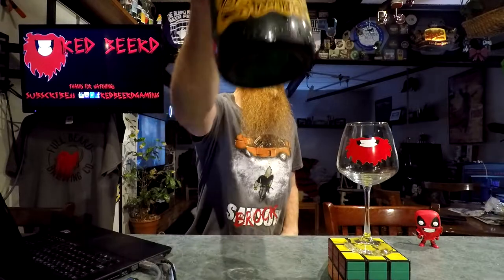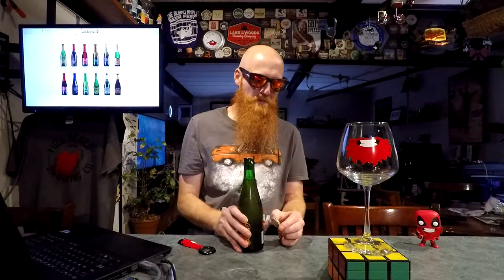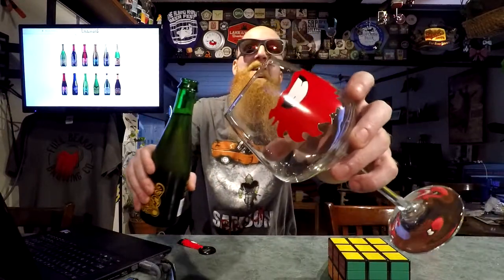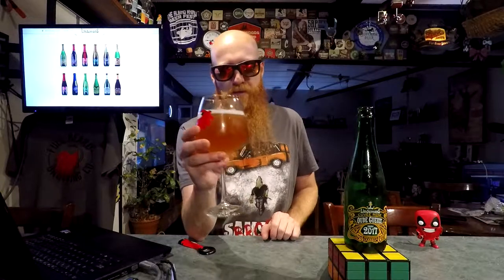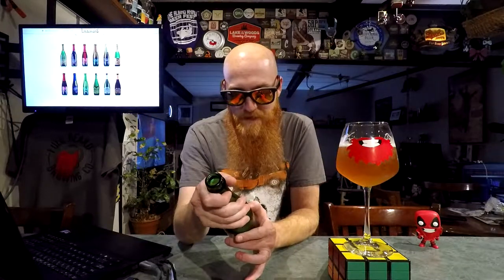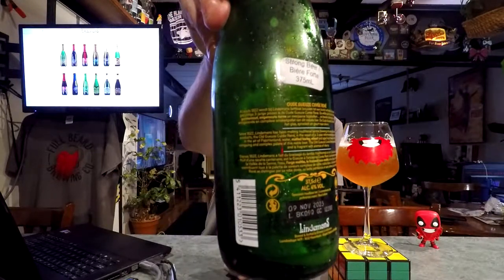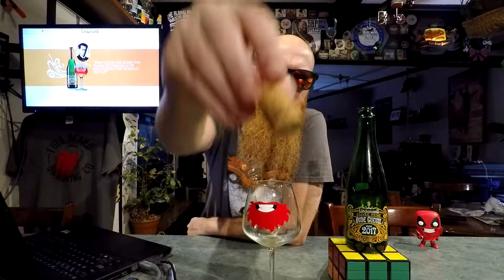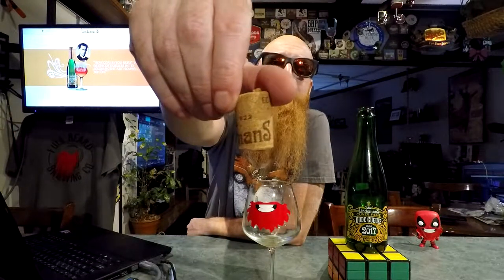[Beer Review #1021] Lindemans Cuvée René Blend 2017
Impressive.

Check out Lindemans!
lindemans.be

Help Red Beerd have food in the fridge AND beer! : )